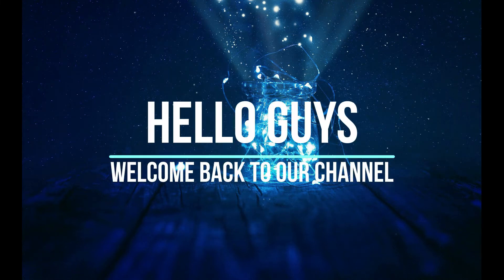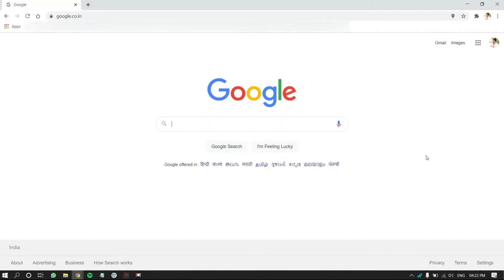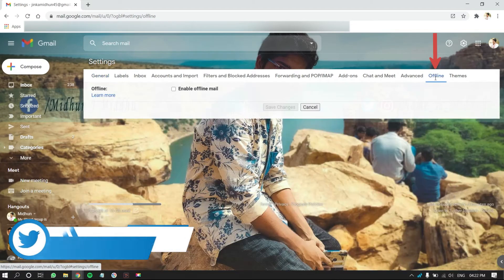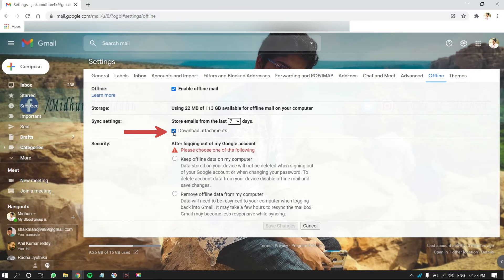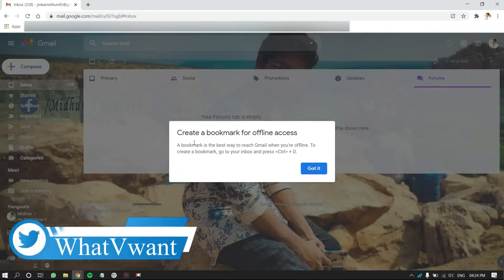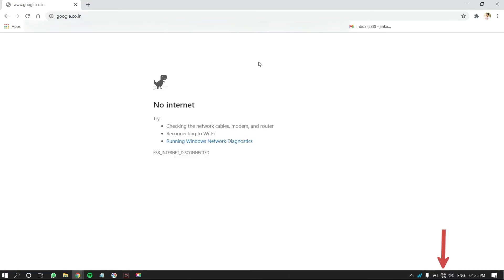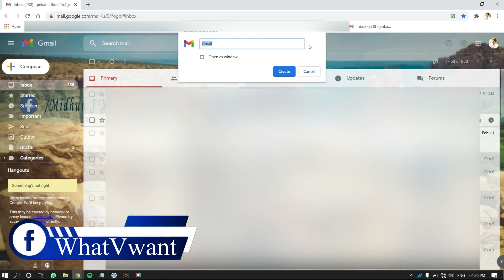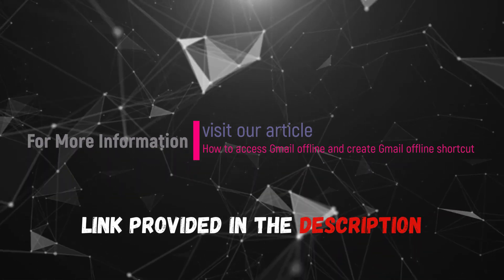How to access Gmail Offline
This tutorial will guide you to access Gmail offline using a Bookmark and shortcut in an easy way.
0:00 - Introduction to the Topic
0:25 - Login to Gmail
0:31 - Settings
0:42 - Enabling the Offline option
1:29 - Creating a Bookmark
1:39 - Offline Indication
1:50 - Accessing Gmail offline with a Bookmark
1:56 - Create a Gmail offline shortcut
2:13 - Configure shortcut
2:25 - Accessing Gmail offline with a shortcut